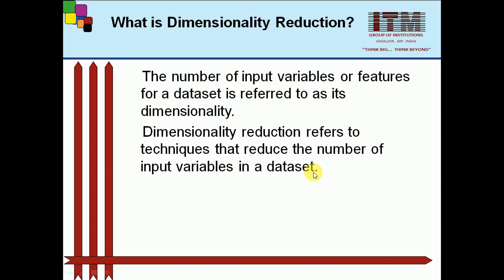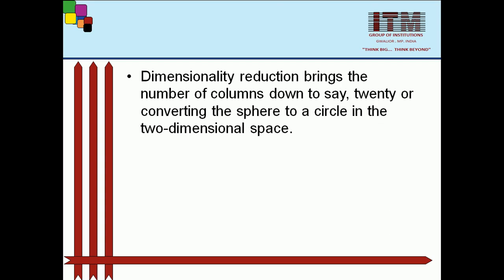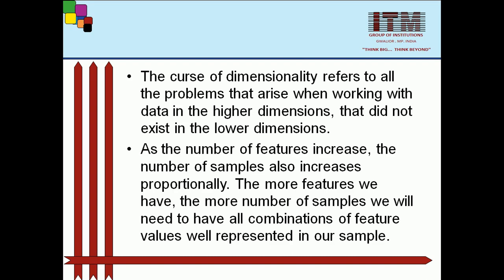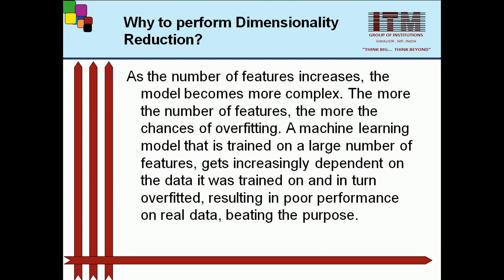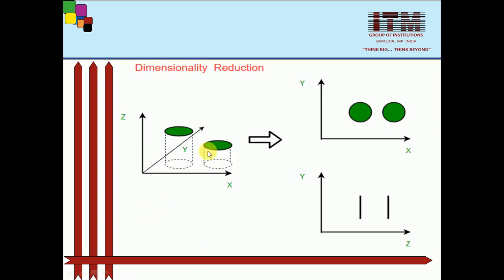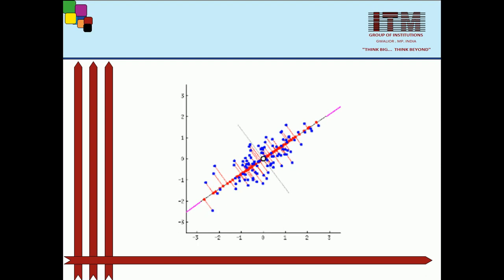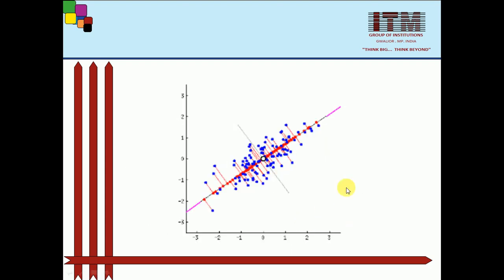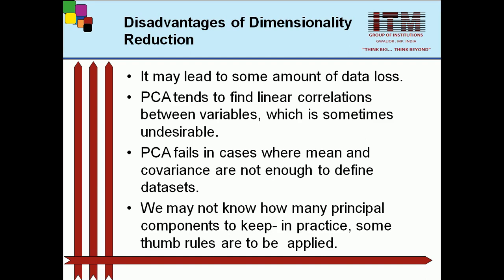CS601 – MACHINE LEARNING DIMENSIONALITY REDUCTION B. TECH III YEAR